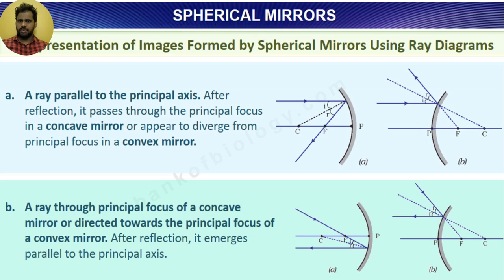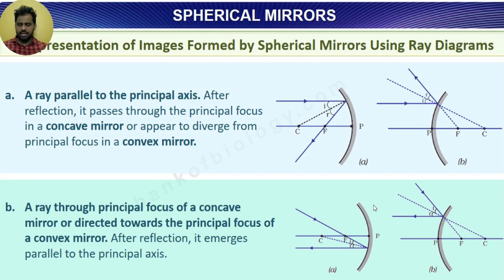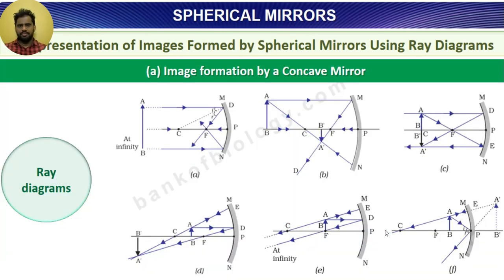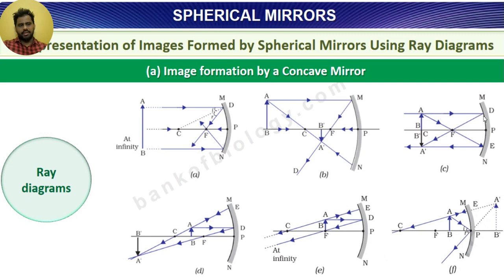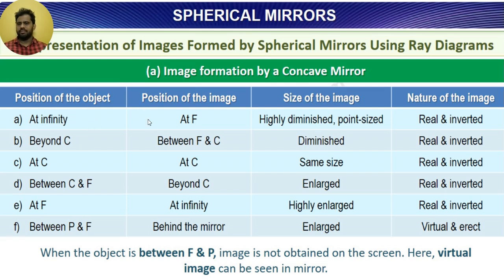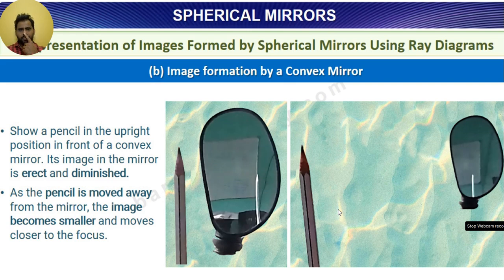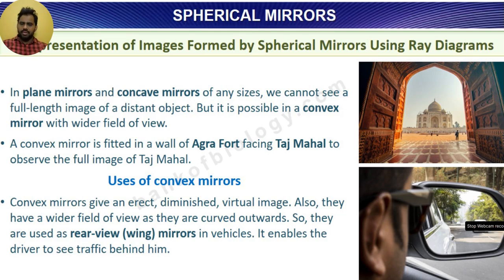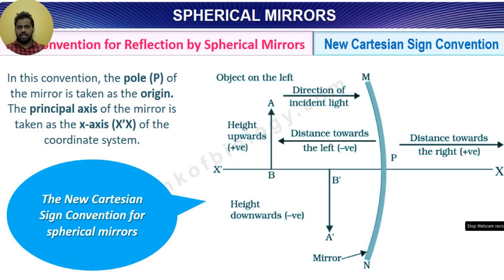Light Reflection and Refraction, Part 2, Class 10, CBSE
In this second part of our light chapter series we have discussed the various rules while drawing the ray diagrams. The ray diagrams are 6 for concave mirrors and 2 for convex mirrors.

The ray diagrams are studied and the table is formed with various positions of object kept resulting in different positions of image formed.

In the end we also study the Sign Convention of the Cartesian Plane for the Light chapter.